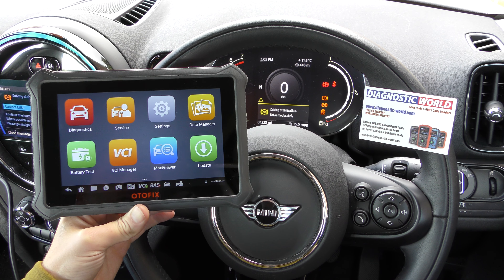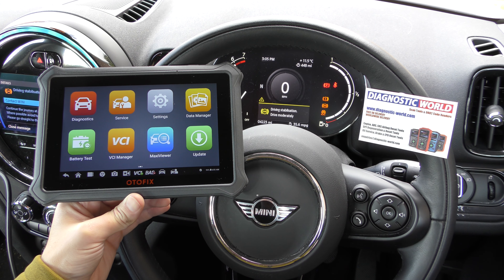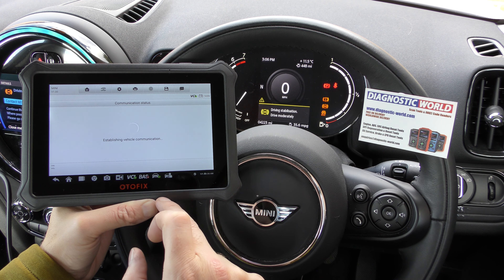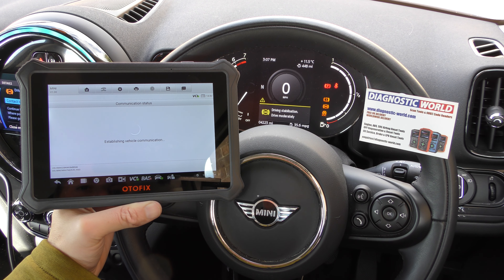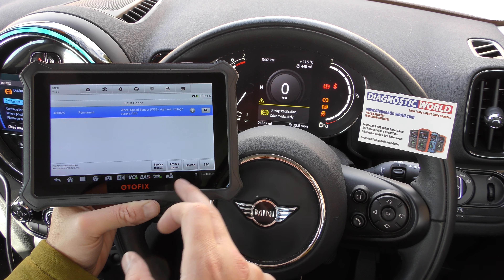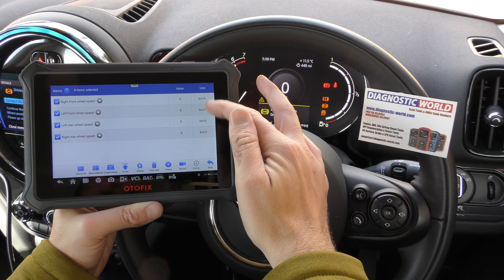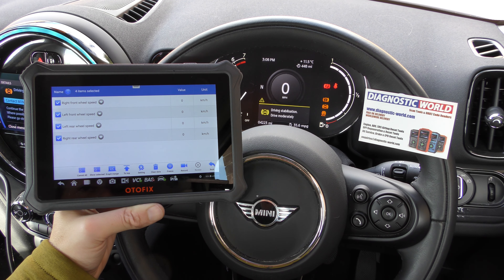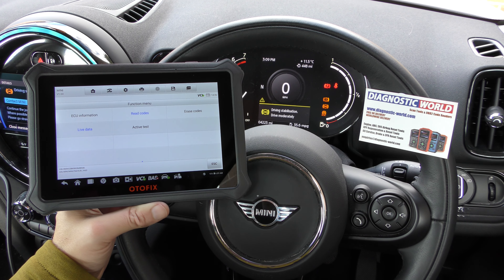Mini ABS DSC Warning Lights Diagnose & Live ABS Sensor Wheel Speed Sensor With OTOFIX D1 Countryman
The EASY, FAST & CHEAP way to diagnose & reset the ABS Traction ! DSC warning lights in your Mini. This OTOFIX D1 could be the best OBD2 scan tool for Mini and will show you the unique fault code and description of problem, allowing you to repair the Mini and turn off the ABS Traction ! DSC warning lights.

The OTOFIX D1 (best OBD2 scan tool for mini) tool works on all MINI cars including R50, R52, R53, R55, R56, R58, R59, R60, R61, F54, F56, F55, F60, ONE, Cooper, Cooper S, Hatch, Convertible, Coupe, Countryman, Paceman, Clubman. It will find faults with all aspects on your Mini for systems like engine sensors, abs sensors including wheel speed sensors and live data, airbag systems, transmission systems and all sensors associated with it. This is definitely the quickest and easiest way to fix your mini, and for sure one of the best tools for Mini.

The OTOFIX D1 (best OBD2 scan tool for mini) works on all BMW & Mini cars, and allows you to diagnose all systems like engine, abs, airbags, transmission, service reset and more.